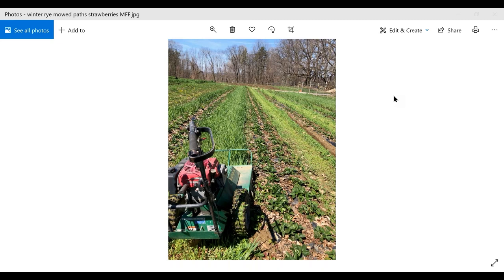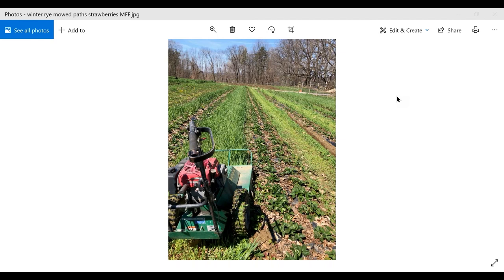Q&A With the UVM Extension Hort Team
Please join us, Vern Grubinger, Andy Chamberlin, Hans Estrin, Becky Maden, Scott Lewins and likely others from UVM Extension for an open Q&A session.